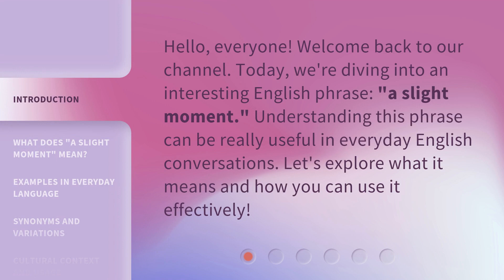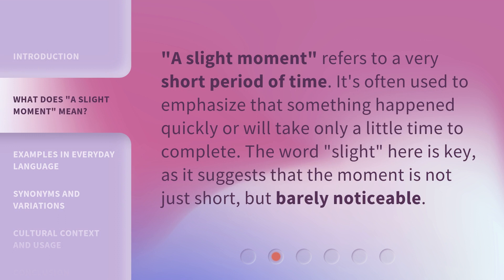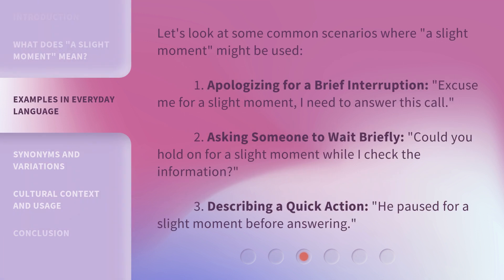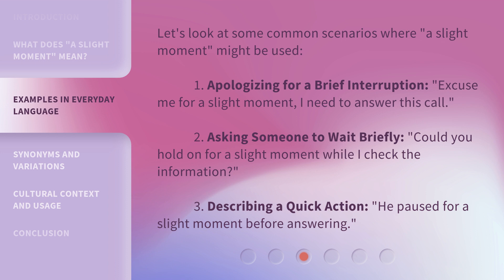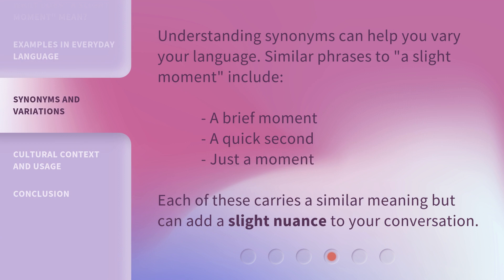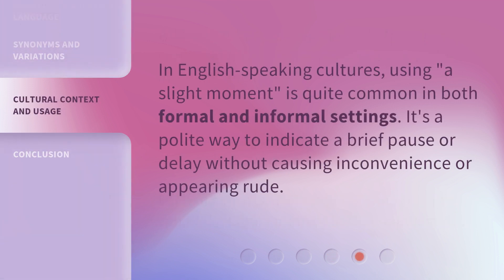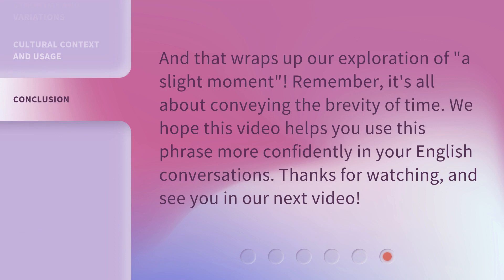Understanding "A Slight Moment"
Unraveling the Mystery: A Slight Moment Explained • Join us as we delve into the enigmatic concept of 'A Slight Moment' and uncover its profound meaning. Discover the secrets behind this intriguing phenomenon and broaden your understanding of life's fleeting instants.

00:00 • Introduction - Understanding "A Slight Moment"
00:26 • What Does "A Slight Moment" Mean?
00:49 • Examples in Everyday Language
01:19 • Synonyms and Variations
01:39 • Cultural Context and Usage